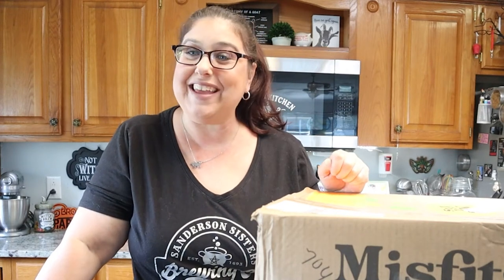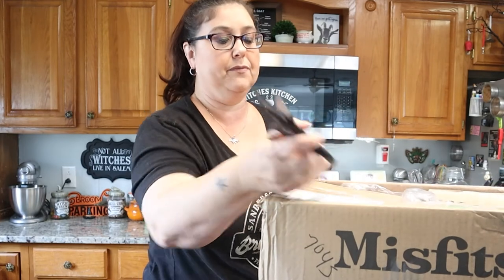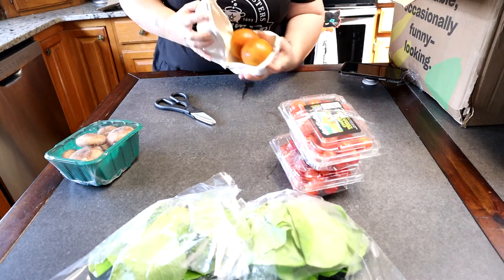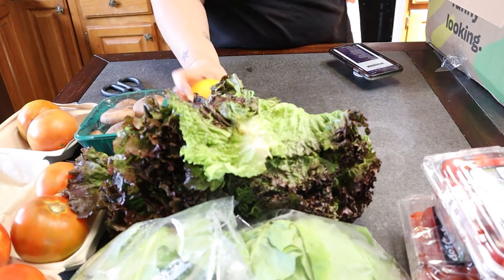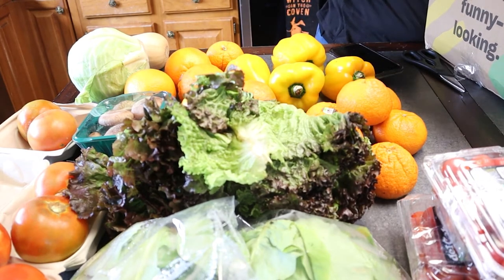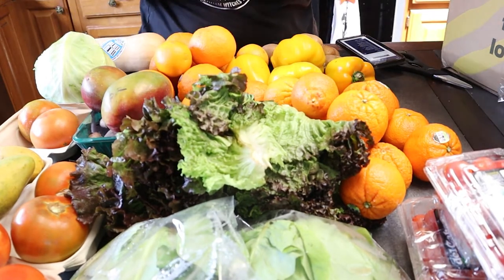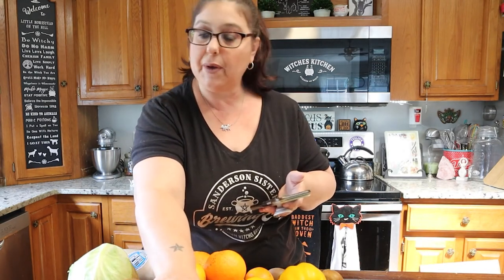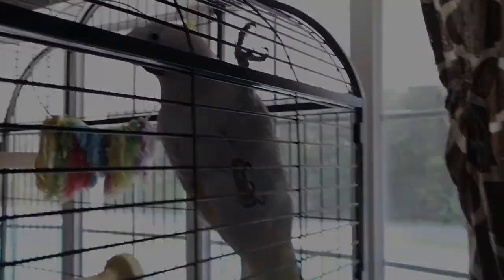Misfits Market April 2021 $15 Off Promo Discount Coupon Code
Misfits Market is dedicated to making affordable, high-quality food more accessible while helping break the cycle of food waste. We work directly with farmers and makers to rescue organic produce and other grocery items that might otherwise go to waste, then deliver them to your door—all while passing the savings on to you. Every Misfits Market box you order benefits farmers, helps prevent food waste, and ultimately helps save our environment.

15 dollar Off code
COOKWME-FQ2MEOPECOM

Equipment
 Cannon EOS M50
 Go Pro Hero Seven Black